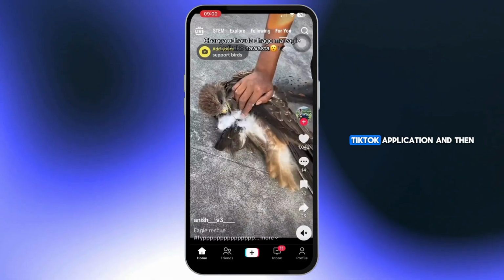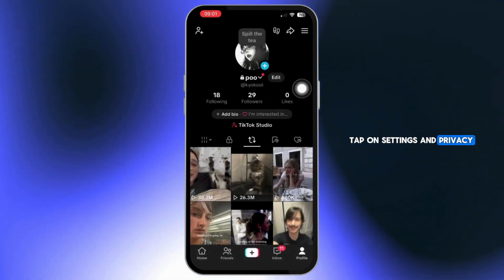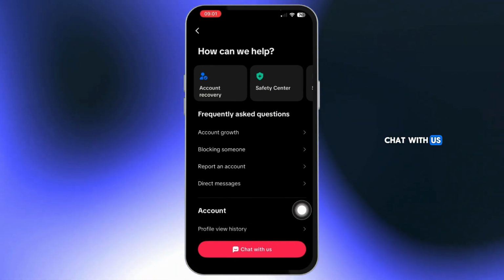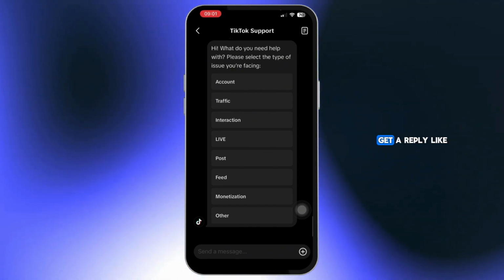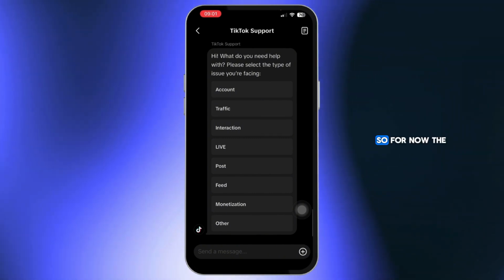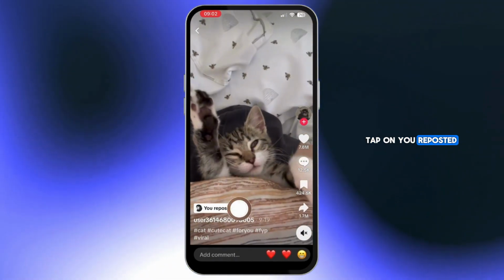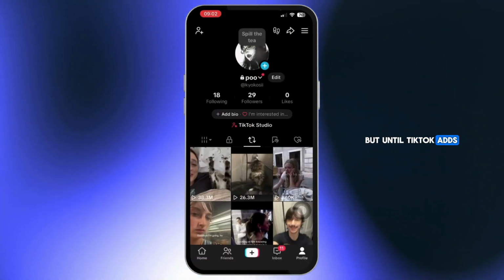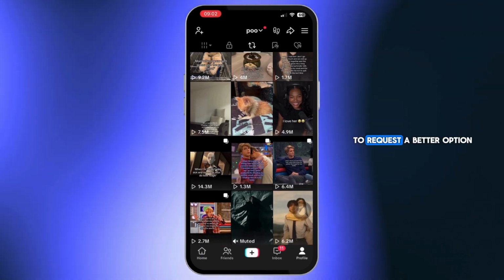How to Delete All Reposts on TikTok at Once (2026)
Want to clear all your TikTok reposts in one go?
In this tutorial for 2025, you’ll learn exactly how to delete all reposts on TikTok — or at least streamline the process as much as possible — so you can clean up your profile quickly.

You’ll discover how to manually remove reposts from your Reposts tab, third-party bulk-removal tools for desktop (with cautions), how to avoid risking your account, and what to do if a full bulk-delete isn’t officially supported.

Chapters
0:00 Introduction
0:17 How to delete all reposts on TikTok (2025)